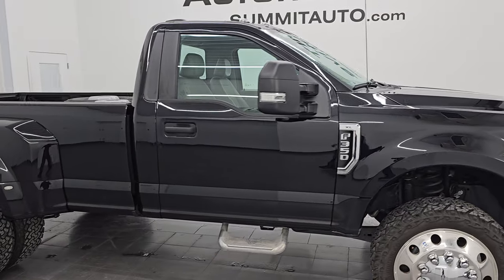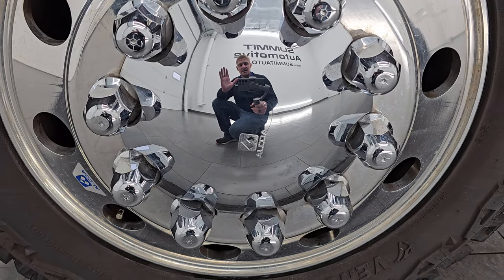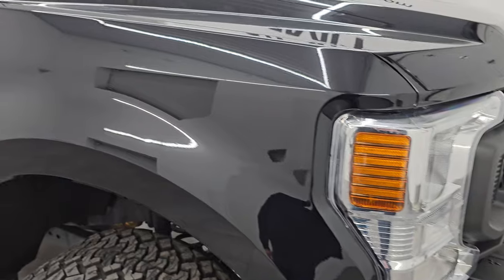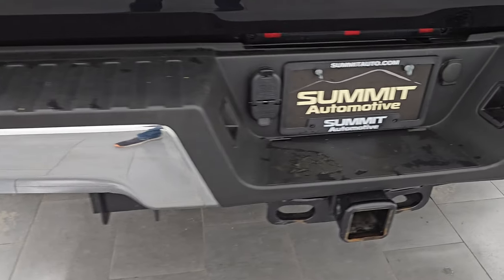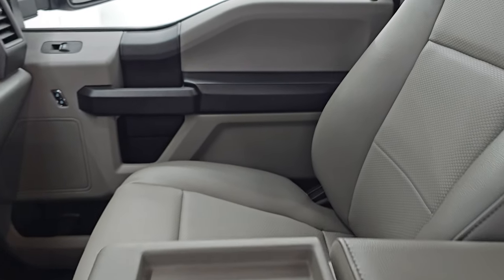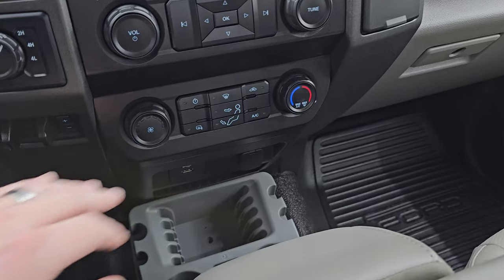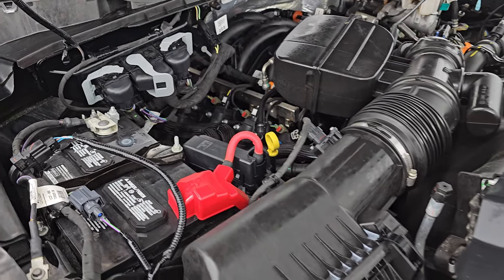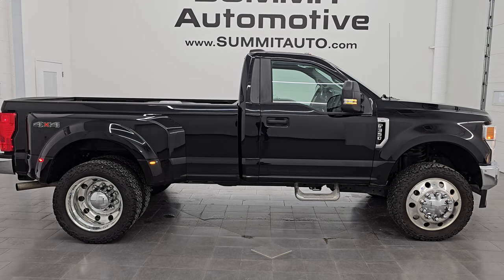2020 FORD F350 XL 22" ALCOLA WHEELS BLACK AGATE 4K WALKAROUND 15010Z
This 2020 FORD F350 XL REGULAR CAB LONGBOX DUALLY 1 TON TRUCK IN BLACK AGATE METALLIC FOR SALE IN FOND DU LAC OSHKOSH WISCONSIN 54935 is the vehicle we did walk around review of today.

Thank you for checking out this video of this 2020 FORD F350 XL REGULAR CAB LONGBOX DUALLY 1 TON TRUCK IN BLACK AGATE METALLIC FOR SALE IN FOND DU LAC OSHKOSH WISCONSIN 54935

STOCK: 15010Z
PRICE: $47,999
MILES: 8,178
MAKE: FORD
MODEL: F350
VIN: 1FTRF3DN6LEE17353
LOCATION: FOND DU LAC OSHKOSH WISCONSIN, 54937 TRUCKS ON 41

1 OWNER! CLEAN TITLE HISTORY! CLEAN CARFAX!* 7.3 Liter V8 Godzilla Engine, 430 Horsepower, 475 LB-FT Torque* Two Door Regular Cab* Long Box 8 Foot Longbox* Dual Rear Wheel Dually DRW* XL Package* 10 Speed Automatic Transmission* Turn Dial 4x4 Four Wheel Drive 4WD* Reverse Backup Camera Rearview Camera* Gray Vinyl Seats* Non Smoker* 40/20/40 Split Front Bench Seating with Center Seat Hidden Storage Compartment* Full Towing Package with Receiver Trailer Hitch, Wiring and Transmission Cooler Tow Package* Camper Package with Anti-Sway Bars* Factory Brake Controller* Heated Telescopic Tow Power Mirrors with Built-in Directional Signals* Advancetrac with Roll Stability Control Traction Control* 3.73 Gears with Limited Slip Differential* Venom Power Terra Hunter X/T 35/12.50 R22LT Tires* 22" Alcoa Polished Aluminum Rims Premium Wheels* Four Wheel Disc Brakes* Aftermarket Running Boards* Drop-in Bedliner* Bedrail Covers* Clearance Lights* AM / FM Radio Tuner* Microsoft SYNC System with Bluetooth, Hands-Free Audio System Blue Tooth* USB Jack Portable Audio Connection* Keyless Entry System* Adjustable Height Seatbelts* Driver and Passenger Front Air Bags* Side Curtain Air Bags SRS Safety Restraint System* Multi-Function Steering Wheel Controls* Compass, Outside Temperature Display and Mileage Display* Rubber Floors* Air Conditioning AC* Cruise Control* Power Locks* Power Windows* Automatic Headlights Autolamp* Tilt/Telescope Steering Wheel* 5 Year / 60,000 Mile Remaining Powertrain Factory Warranty, Whichever comes first* Agate Black MetallicONE OWNER! CLEAN AUTOCHECK! Very very clean inside and out! This is the sharpest 2020 Ford F350 Regularcab longbox duallie truck we have ever had on our lot! Make your move before this super clean 4wd is gone!*